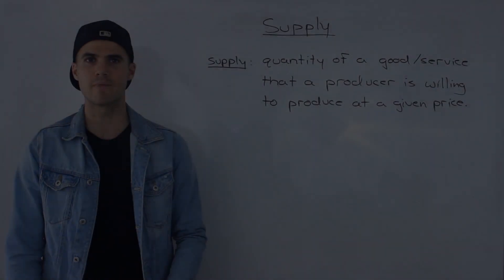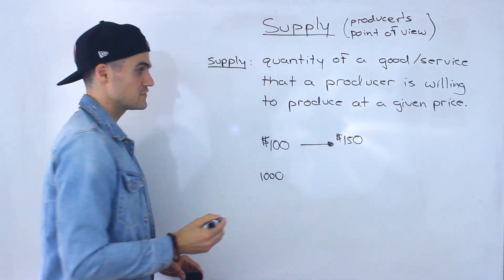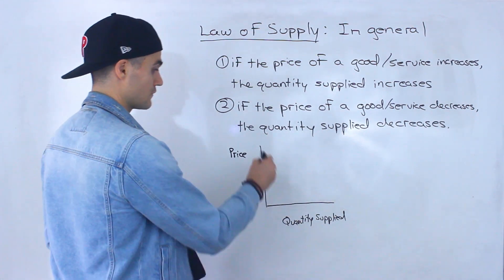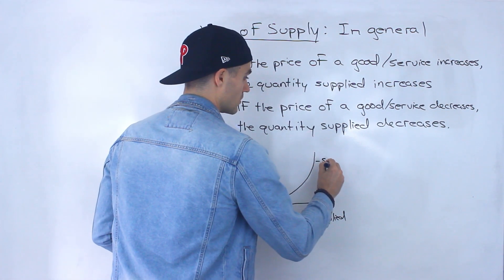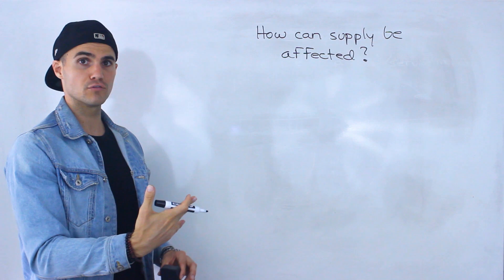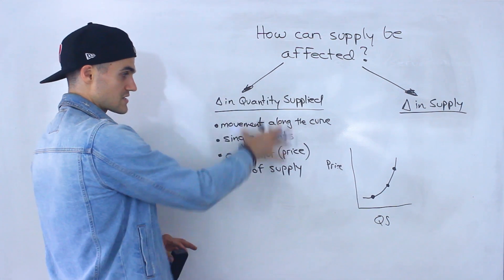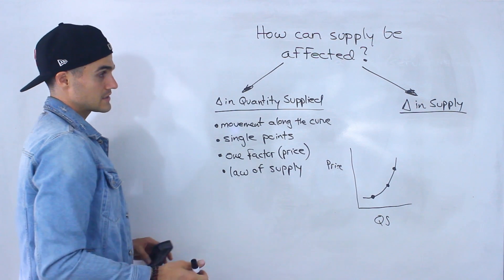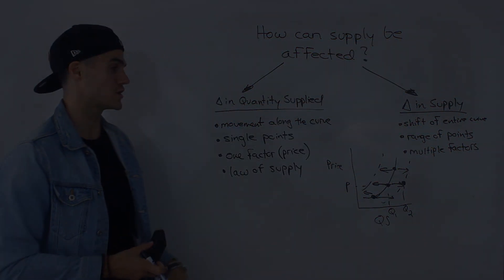ECN 104 (Ryerson University) - Law of Supply - Microeconomics